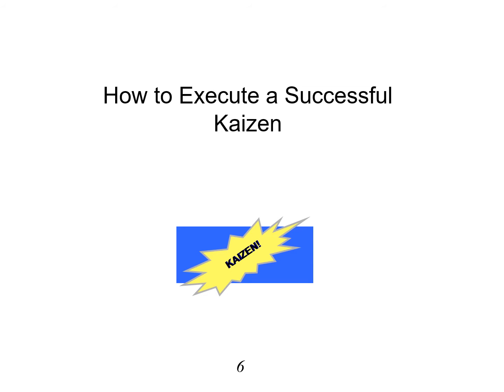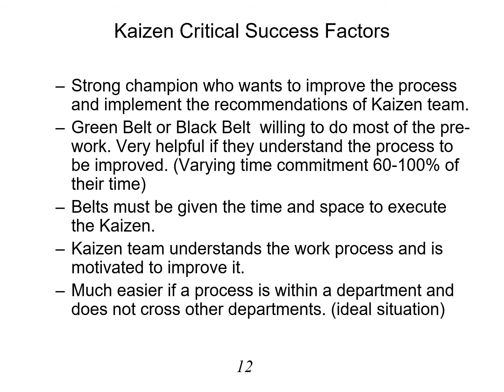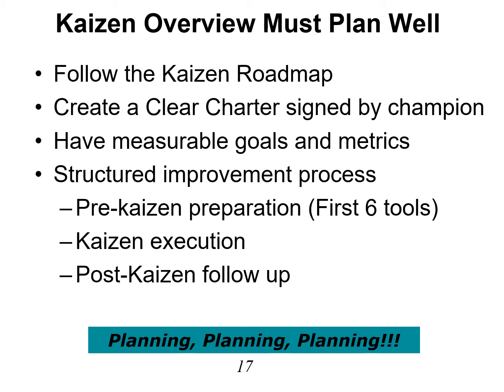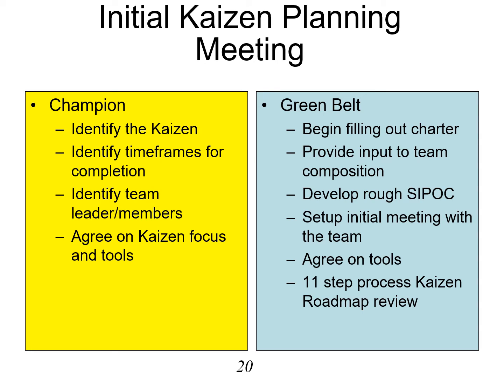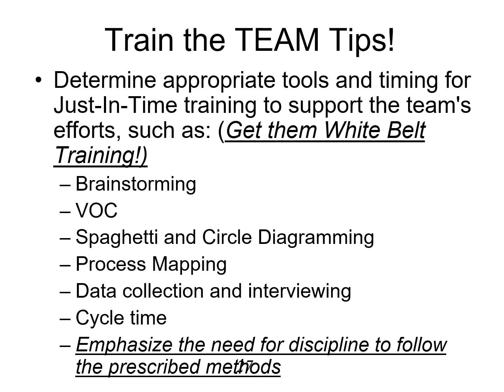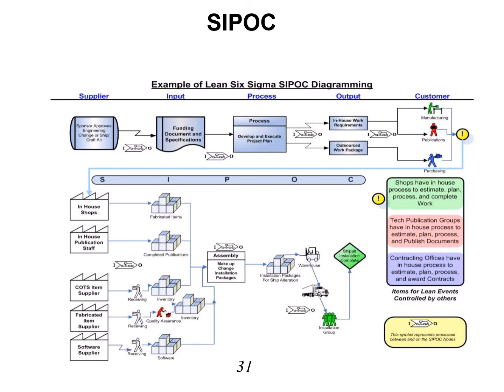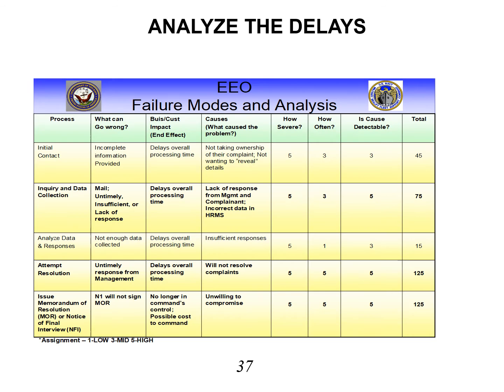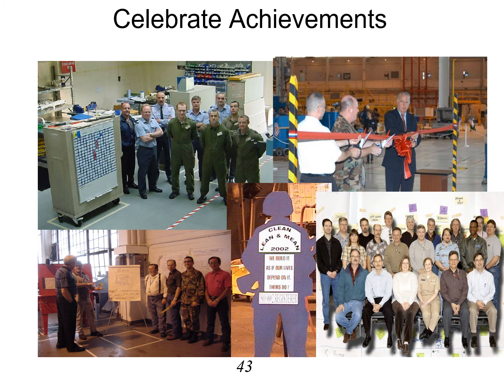Overview How to Execute a Kaizen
In his new fun and creative book Kaizen Kreativity (Oops) or Don’t Be Afraid of Looking Stupid. I’m an Expert at It! author Dr. Tom DePaoli offers an entertaining and creative approach to improving work design and work processes.  Dr. DePaoli uses a variety of techniques including story-telling, imaginative training exercises and ready to go outlines of PowerPoints on Kaizens.  Dr. DePaoli uses self-deprecating humor to recall the many times when he stumbled, when trying to implement Kaizen events. The reader can gain much from these lessons.  The book also serves as a good desktop guide to Kaizens with a wealth of information on how to organize for Kaizen events. This is not a dogmatic book that insists on a rigid methodology for Kaizens. Dr. DePaoli often shows that just using a few Kaizen tools can often result in significant gains. The book will help both the novice and the experienced Kaizen leader.

He uses real life examples of Kaizen tools to show how work groups can make great gains. By following these stories, the reader can gain a career’s worth of experience in Kaizen events. Dr. DePaoli’s lessons are practical, to the point and enjoyable.  Like many good business leaders, the author places getting the trust of the Kaizen work team first and foremost in his book. He emphasizes the intense preparations for the Kaizen event and overcoming the fear of asking stupid questions and conquering any trepidation of looking foolish.

His book advances to tackle common mistakes in the Kaizen event, dealing with Kaizen team bad actors and building a strong relationship with the Kaizen champion. He provides an excellent workbook outline for a Kaizen event along with a strong glossary of Kaizen terms. The book provides solid elements of a desktop guide for conducting a Kaizen along with suggestions on how to make the Kaizen tools exciting. This is novel indispensable guide to a Kaizen event.
Dr. DePaoli asserts, “Above all don’t be afraid of looking stupid! I’m an expert at it! And it has served me very well.”